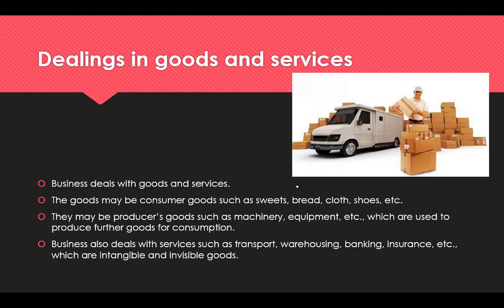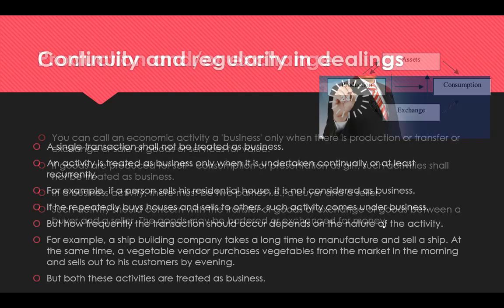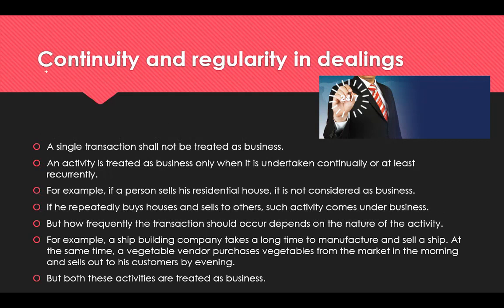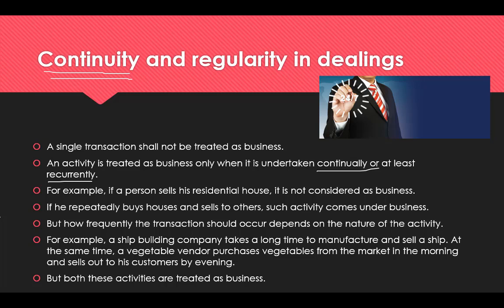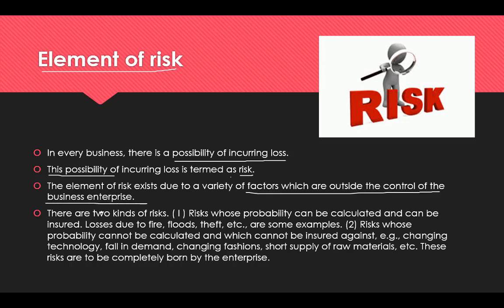Essential features of Business - IGNOU BCOM - ECO-01 Study Series #2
This video deals with the top points about Human Activities
This video lecture series is on the subject BUSINESS ORGANIZATION ( ECO-1 ) of Bachelor of Commerce Degree of IGNOU (Indira Gandhi National Open University).

If you want a video tutorial about a specific topic, you can request below in comments.